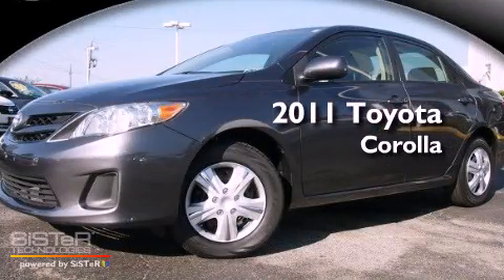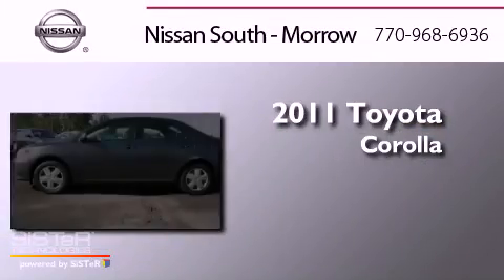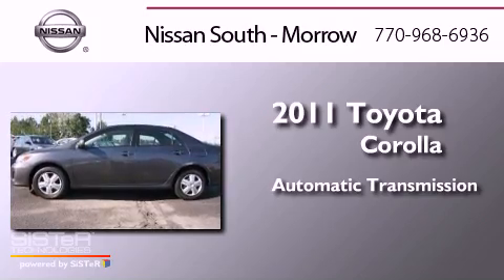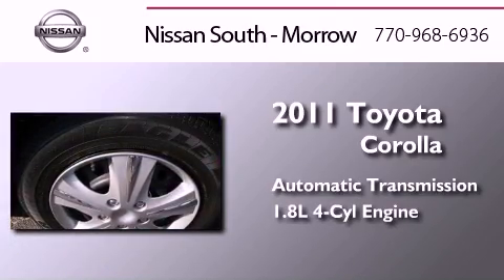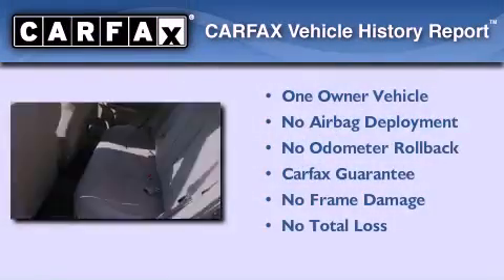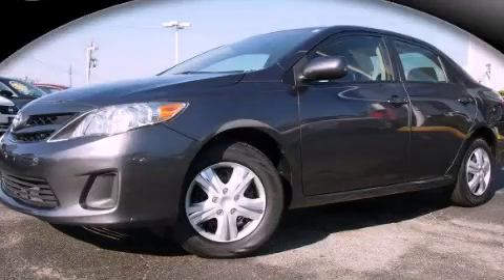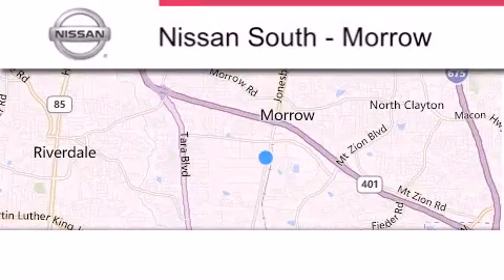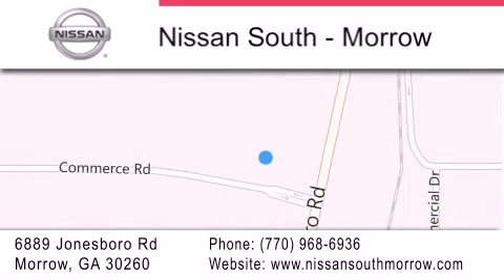2011 Toyota Corolla Morrow GA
Year : 2011
 Make : Toyota
 Model : Corolla
 Engine : 4 Cyl - 1.8L
 Trans . : Automatic
 Exterior : Magnetic Gray Metallic
 Miles : 42,595
 Interior : Bisque
 Stock : P5756